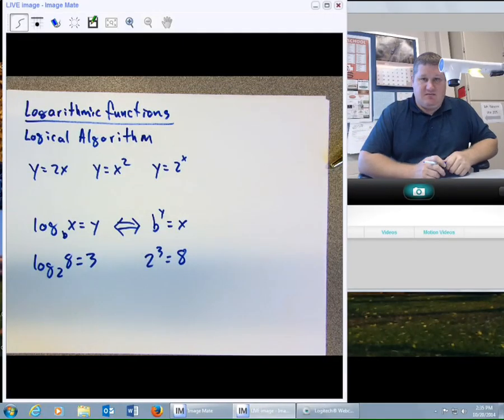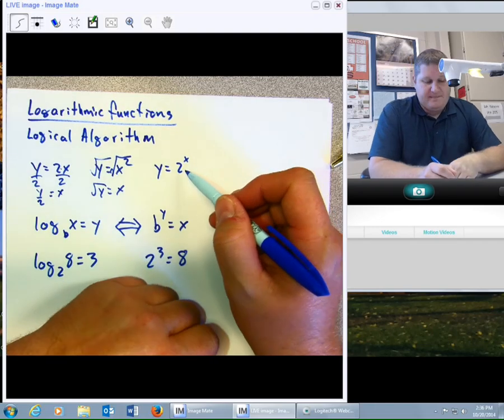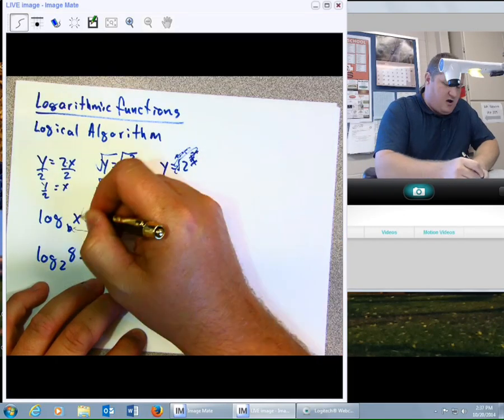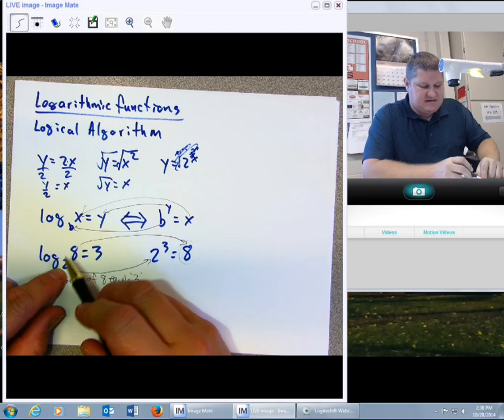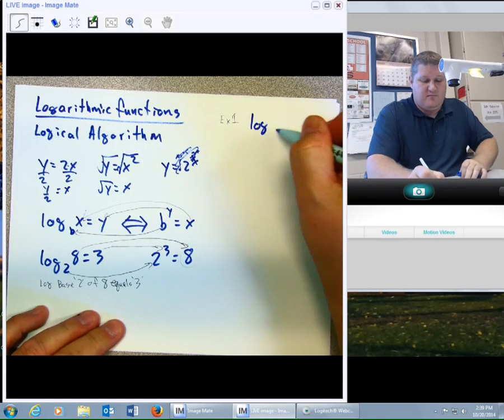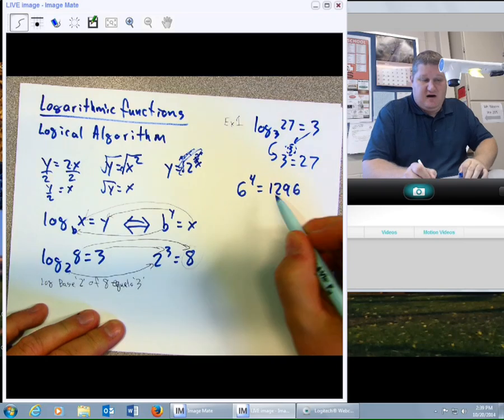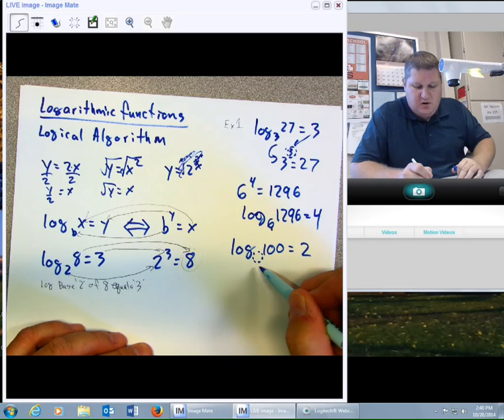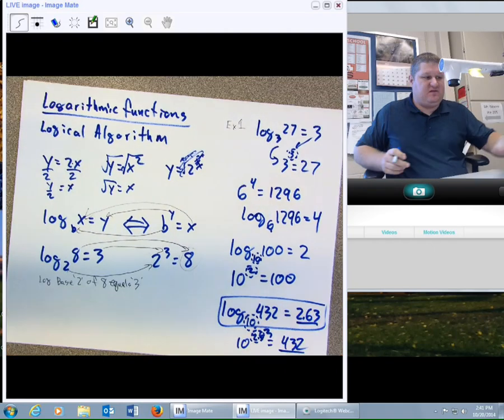logarithmic functions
logorithmic function